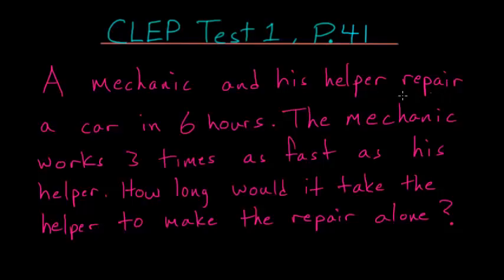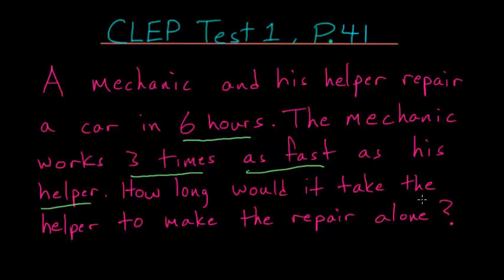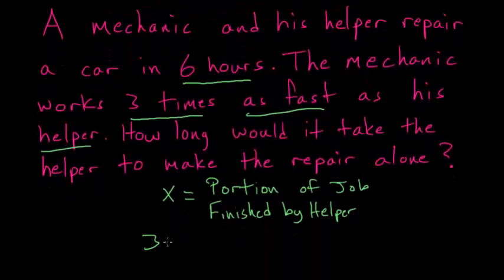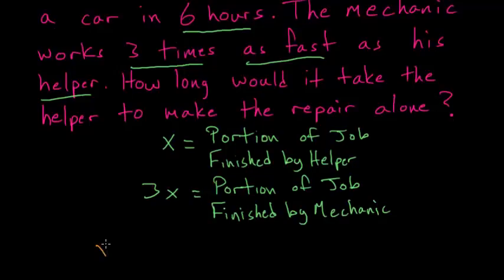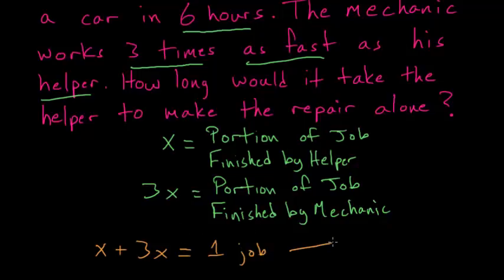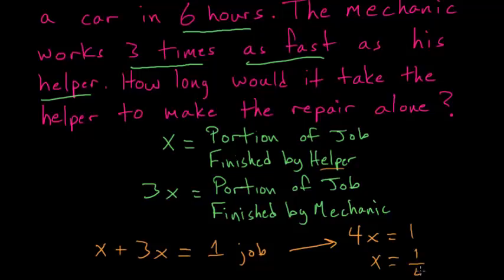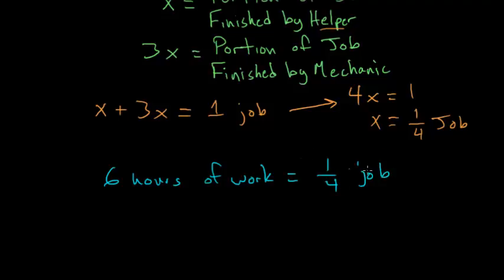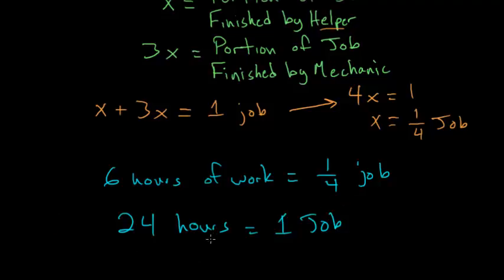CLEP College Algebra: Work Word Problems 2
This is the fourty first problem on the 1st CLEP college algebra practice test